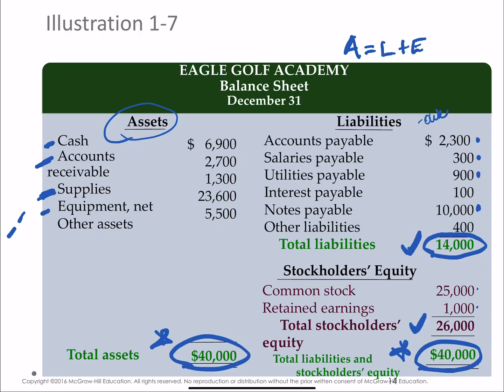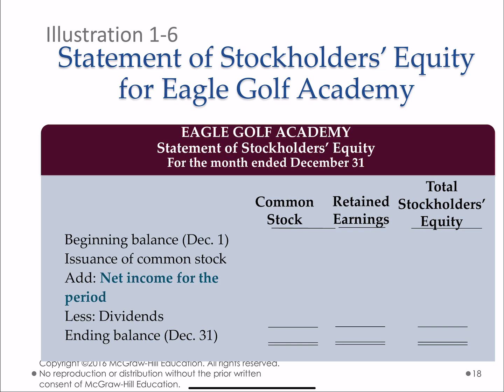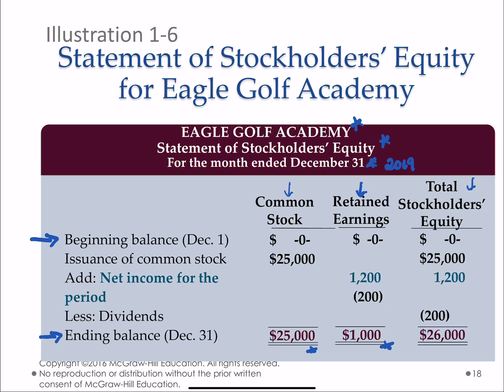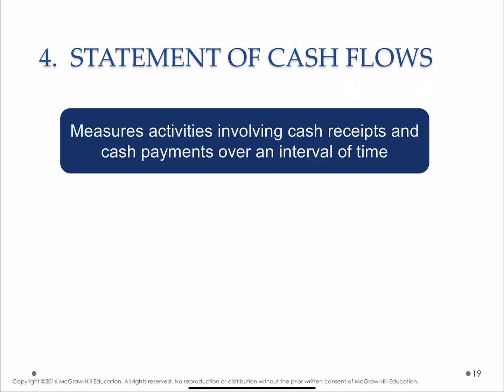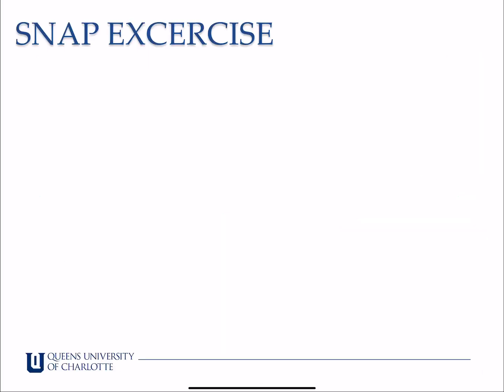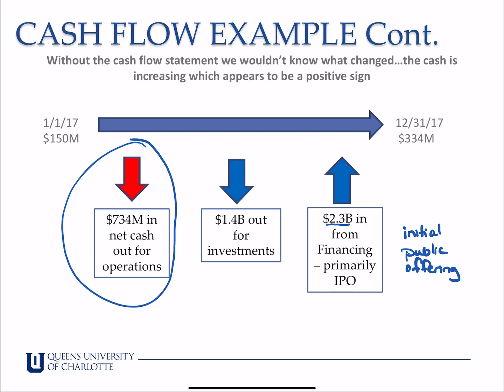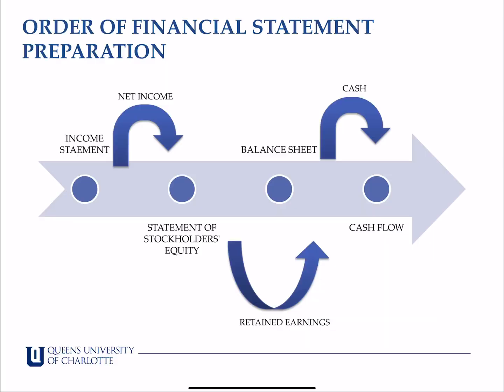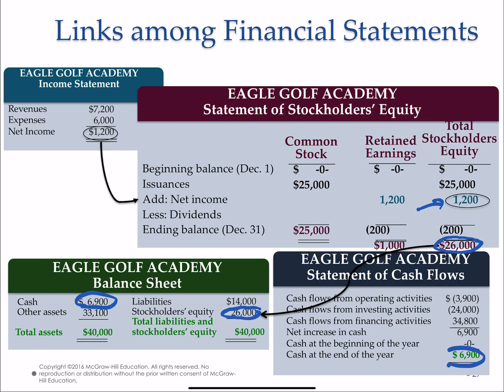Chapter 1 - video 2 of 2...~15 min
Chapter 1 - video 2 of 2 Financial Accounting